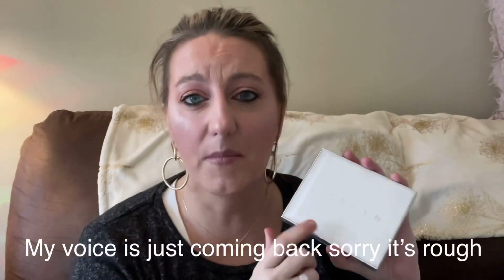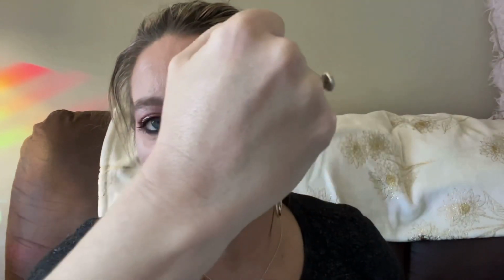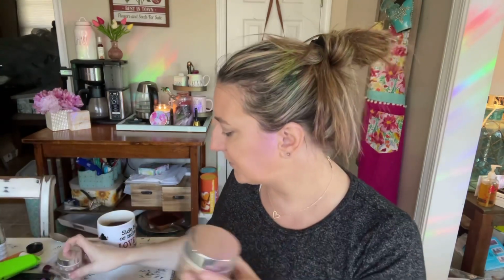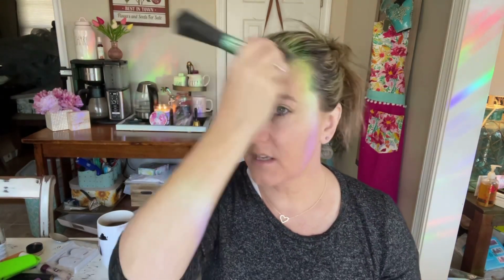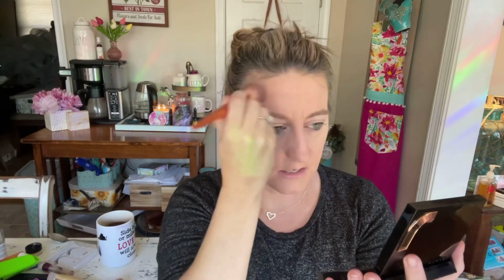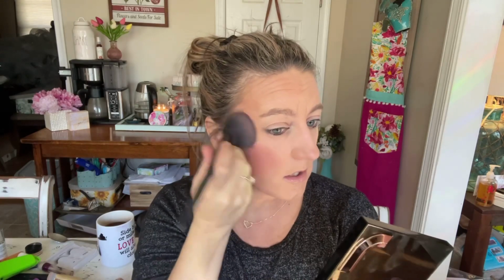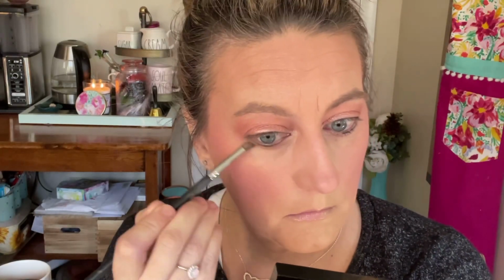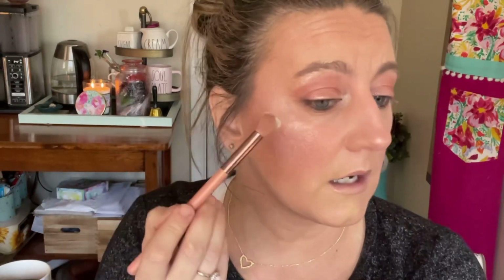Wake up and makeup Monday!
Wakeup and makeup Monday
Jaclyn hill blush and bronzer duo
Mini pressed highlighters currently sold out
Pressed highlighters currently around 4 shades remain including awetruck I used on my eyes
Beaming loose highlighters some available

Was unable to find her illuminating setting powder anywhere